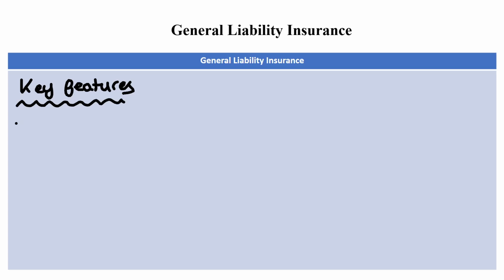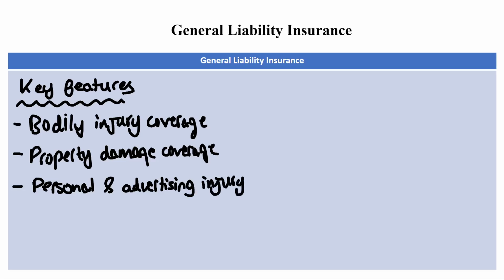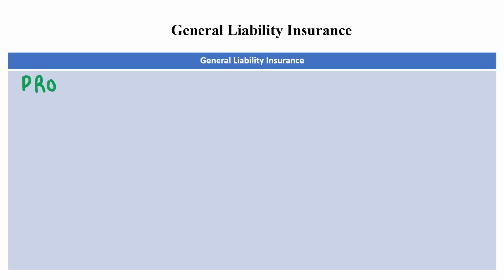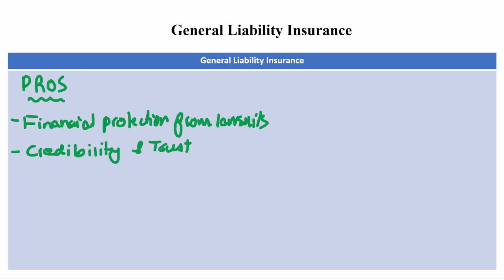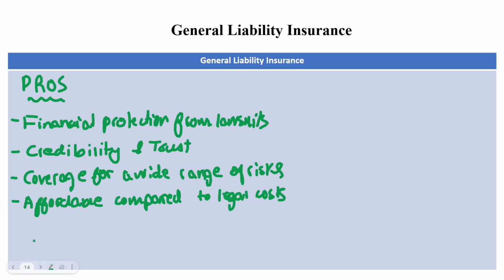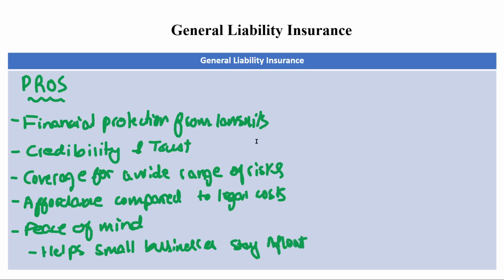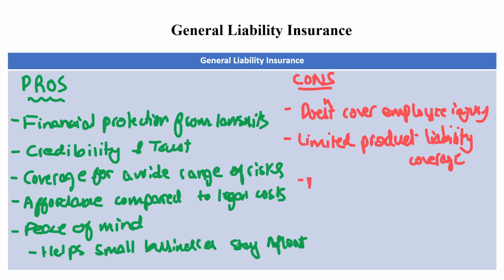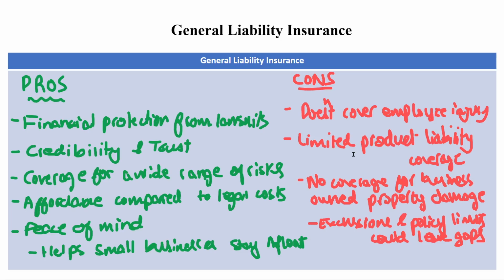General Liability Insurance For Constructors/Business Explained ( Coverage, Cost, Meaning & More)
General liability insurance, also known as business liability insurance, is a type of insurance that protects your business from financial losses if you're sued for causing bodily injury or property damage. It can help cover medical expenses, legal fees, and other costs associated with a claim.

In this video I'll explain it in more detail.

Business Box is a YouTube channel that provides up-to-date information on various business  topics. Our channel is dedicated to delivering informative, original, and unbiased content that viewers can appreciate.

I believe all content used falls under the remits of Fair Use, but if any content owners would like to dispute this I will not hesitate to immediately remove said content. It is not my intention to in any way infringe on their content ownership. If you happen to find your art or images in the video please let me know and I will be glad to credit you / Take down the content.